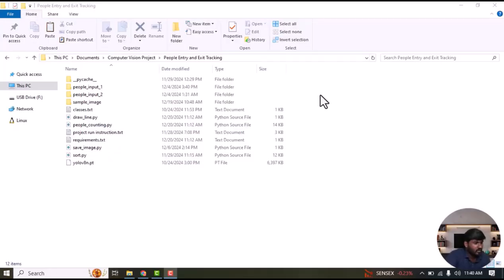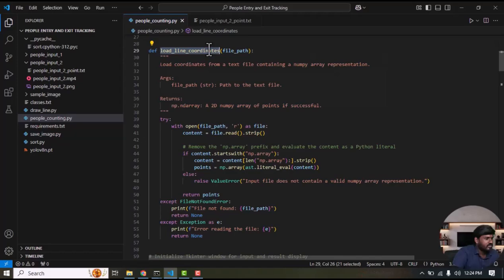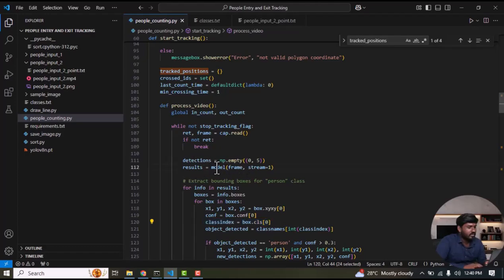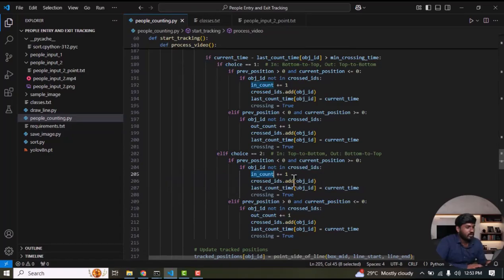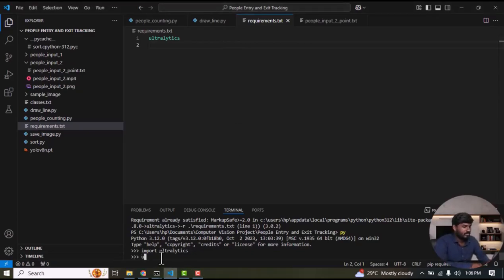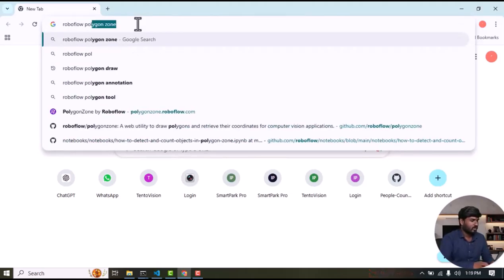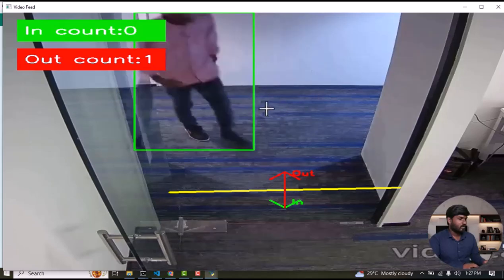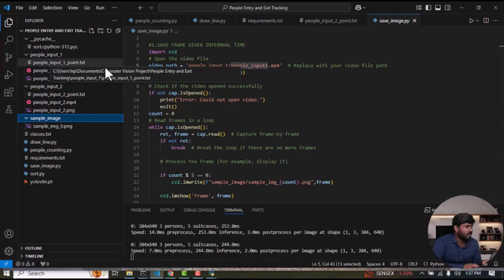Real-Time People Counting System | YOLOv8 + Python | AI Project Tutorial with Source Code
In this AI project tutorial, you’ll learn how to build a real-time people counting and tracking system using YOLOv8, Python, OpenCV, and Tkinter.

This project detects, tracks, and counts people entering and exiting a location in real time — perfect for shopping malls, offices, events, smart buildings, and IoT-based occupancy management systems.

We’ll cover everything from setting up Python and installing YOLOv8 to implementing **real-time people detection, entry/exit counting logic, and building a Tkinter GUI to visualize occupancy data.

✅ Set up Python with OpenCV, YOLOv8 & Tkinter
✅ Detect & track people using YOLOv8 pre-trained weights
✅ Count entries & exits in real-time
✅ Handle occlusion, crowding & lighting challenges
✅ Build a Tkinter GUI to visualize occupancy data

🔹 Technologies Used

Python 3.x

OpenCV (Real-time computer vision)

Tkinter GUI

🧠 Key Techniques of the Project
1️⃣ Computer Vision
2️⃣ OpenCV
3️⃣ Face Detection
4️⃣ Face Recognition
5️⃣ Machine Learning
6️⃣ Python
7️⃣ Artificial Intelligence
8️⃣ Image Processing
9️⃣ Deep Learning

⏱ Timestamps

00:00 – 00:30 → Outcome of the Project
00:31 – 02:07 → Overview of the Project
02:07 – 02:47 → Brief Introduction of the Project
02:48 – 03:50 → Setting Up and Exploring Essential Packages
03:50 – 04:08 → Key Variables and Their Role in YOLOv8
04:08 – 04:43 → People Counting Logic and Function Implementation
04:43 – 05:30 → Accessing and Using Line Coordinates for Tracking
05:30 – 12:20 → Implementing People Counting with YOLOv8 Model Inference
12:20 – 13:50 → Tkinter Implementation for Real-Time People Counting
13:51 – 15:10 → Package Installation for People Counting System
15:11 – 17:30 → Drawing Lines on Images for People Counting
17:31 – 19:05 → Getting Line Coordinates Using Roboflow for People Counting
19:05 – 25:10 → People In and Out Counting Code Execution
25:11 – 26:38 → Conclusion

👨‍🎓 Students learning AI & computer vision
👨‍💻 Developers exploring real-world tracking systems
🏢 Professionals building smart building & IoT solutions
📊 Anyone interested in people counting systems

📌 Don’t forget to:
for more AI + Python project tutorials!